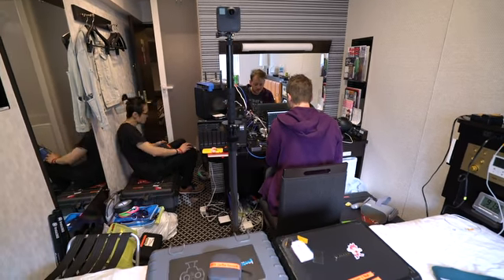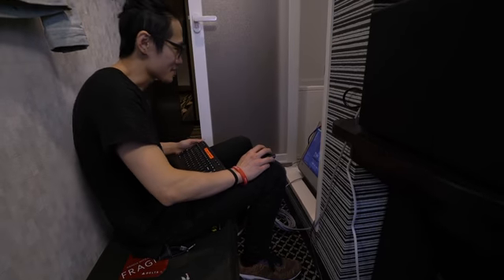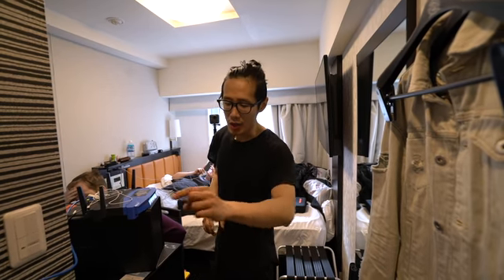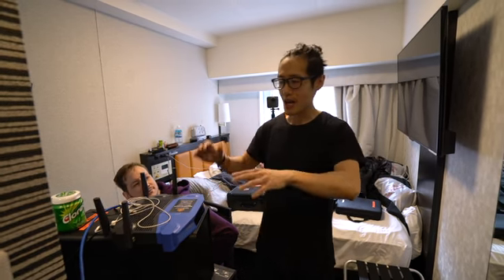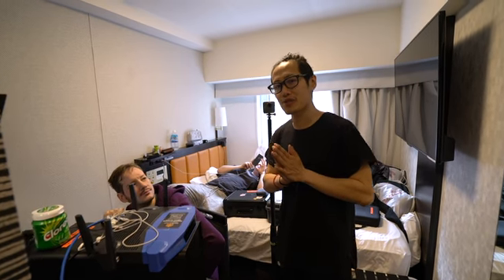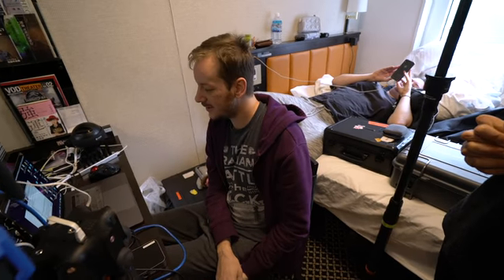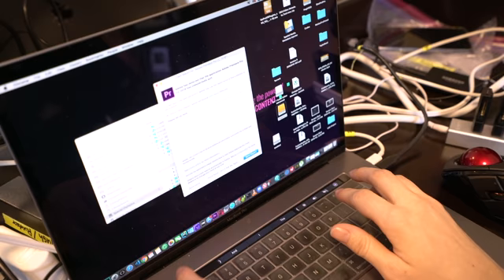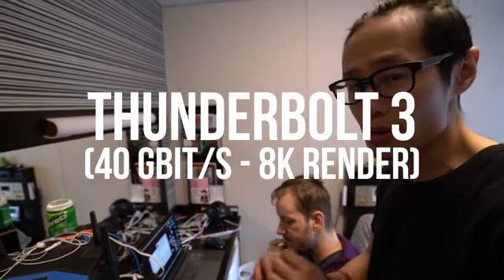Full Editing Studio in TINY Hotel?! 😱 8K 360° VR Editing on the Road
Hey guys, welcome to my crib. Or wait - my closet, no that’s not right either. My hotel room the SIZE of a closet. This video will show you how my team and I were able to fit an entire editing studio into my pint-sized hotel room. From cramming everything into the hallway and even putting the stitching studio in the BATHROOM! This ain’t no MTV Welcome to my Crib, this is CreatorUp! Welcome to my Closet!

🎁 SUPPORT ME and SAVE MONEY by getting my 360 gears:
➜ Insta360 Pro 2 w/ FREE Battery Charger Bundle + 3 month FREE Mistika VR subscription
➜ DJI MAVIC 2 Pro ($1229.99 - GB1111M2)
➜ DJI MAVIC 2 Zoom ($979 - GB1125M2Z)